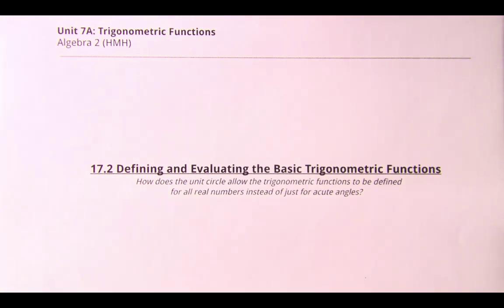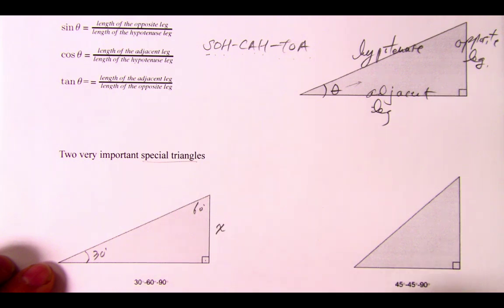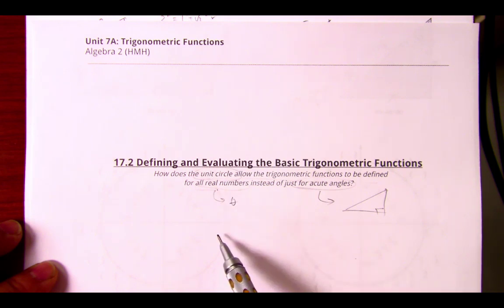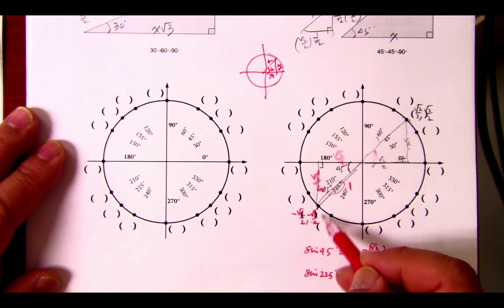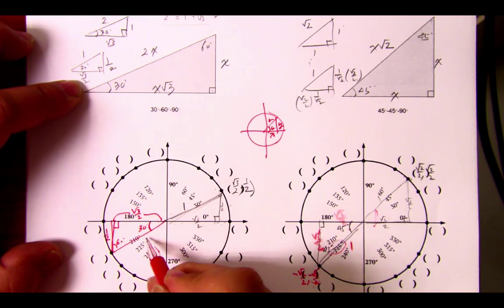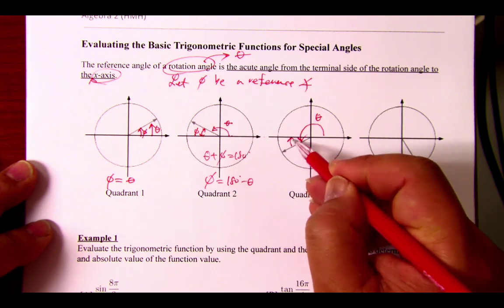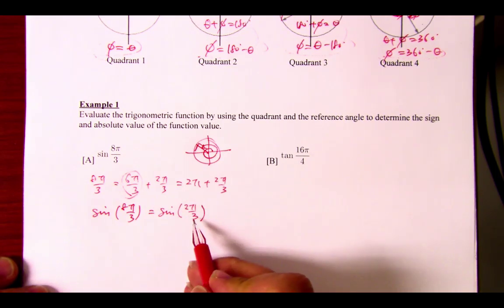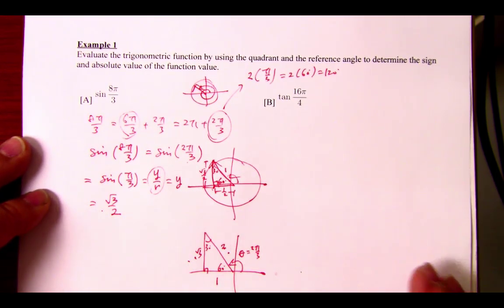Alg2 17.2 Defining and Evaluating the Basic Trigonometric Functions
recorded using Elmo TT-12
lavalier mic: Sony ECMCS3